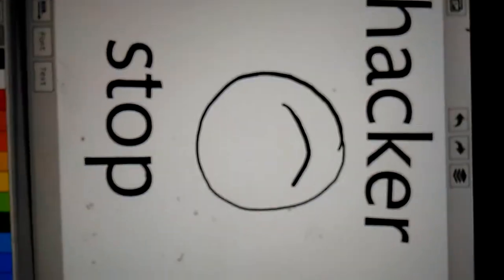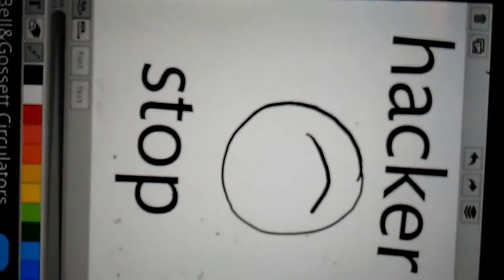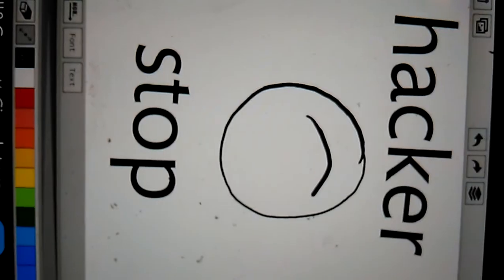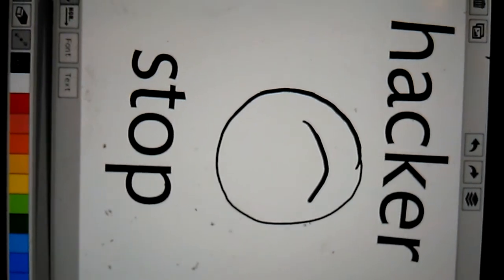Mlp- for the hacker